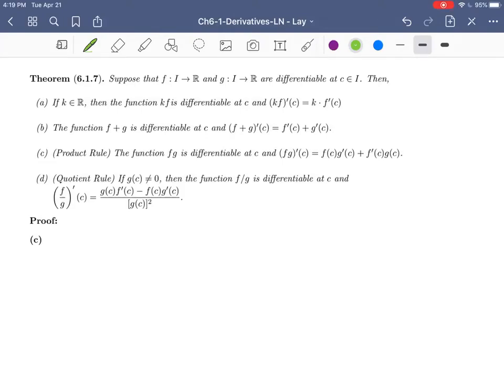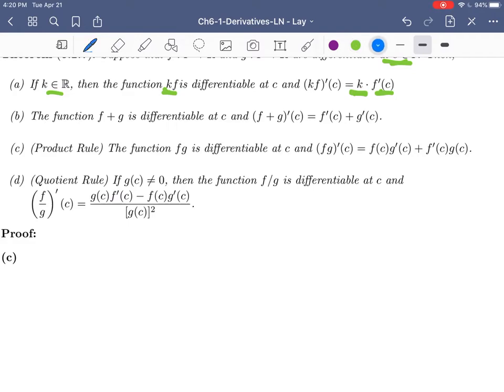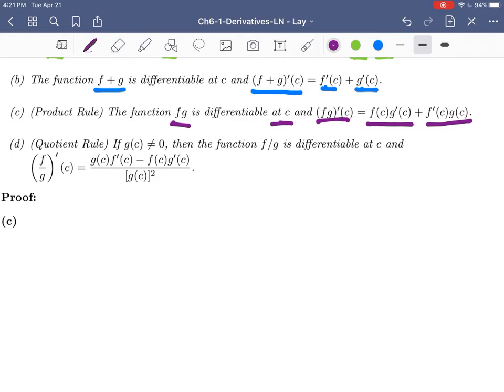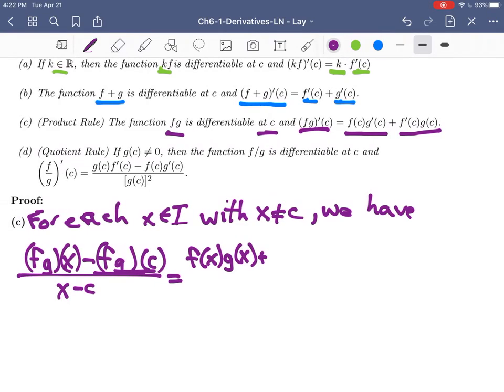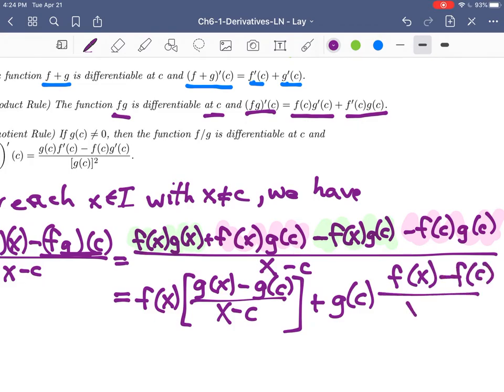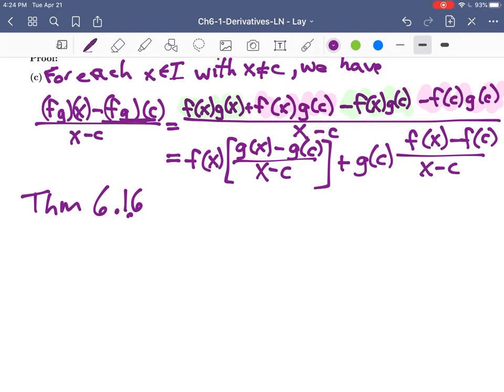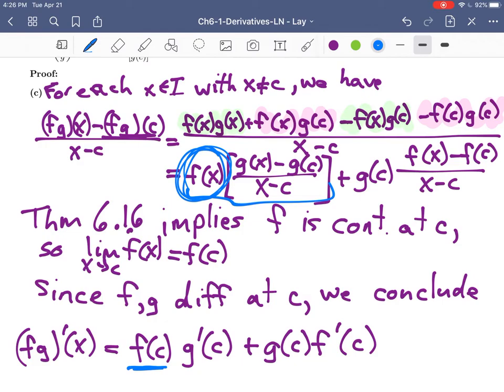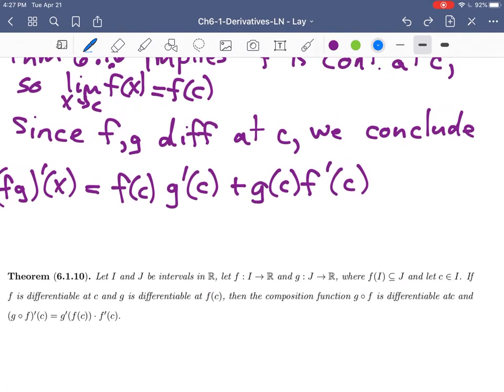Real Analysis - Sec 6.1: Part 2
Derivative rules and proof of product rule